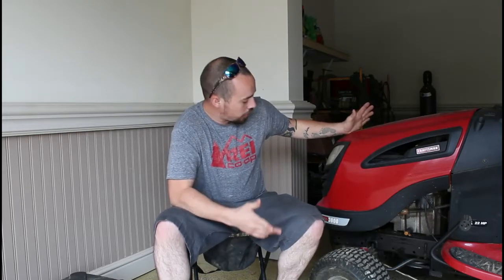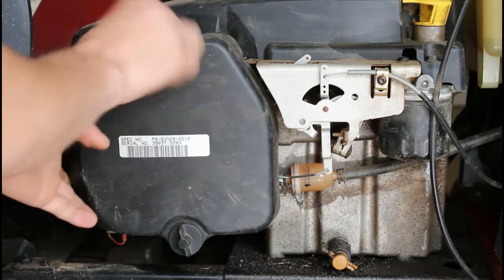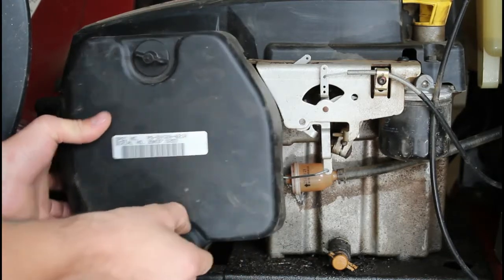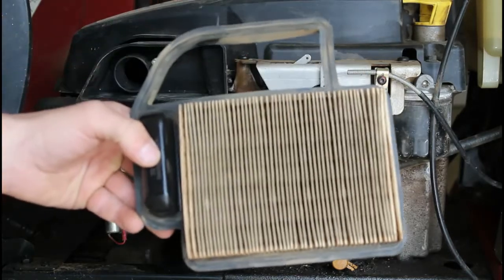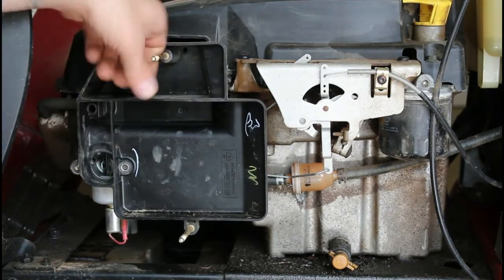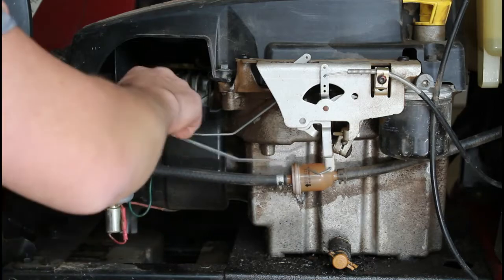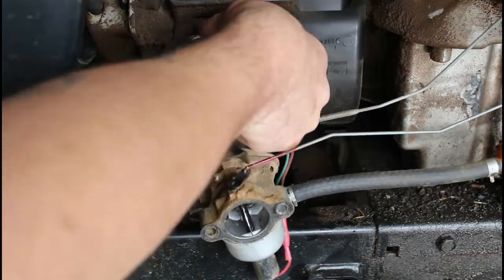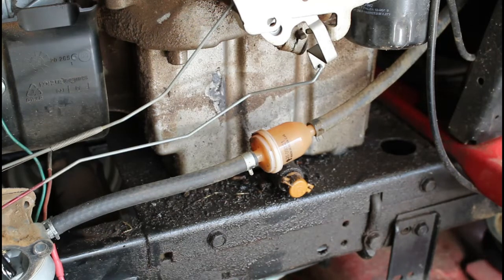how to keep lawn mower from bogging down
In this video I am going to show you how to prevent your lawn mower from bogging down and cutting off. this will work on most any mower engine.